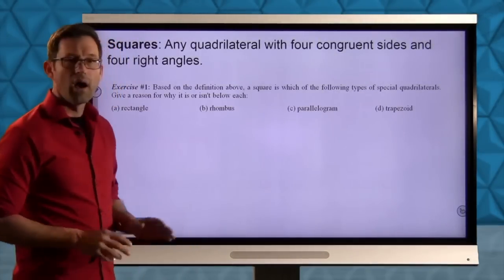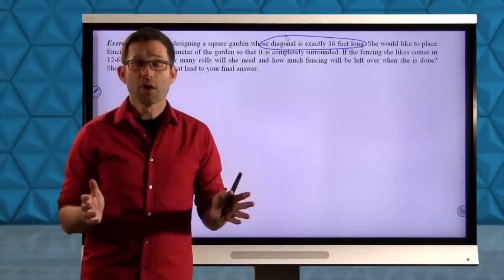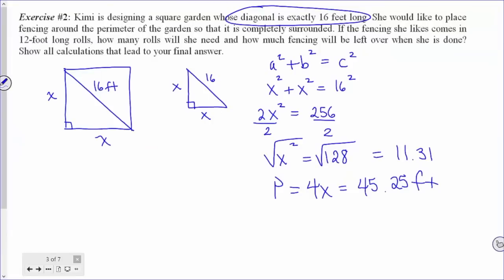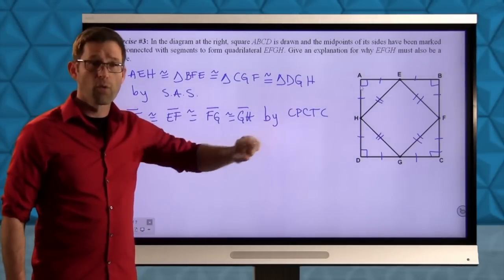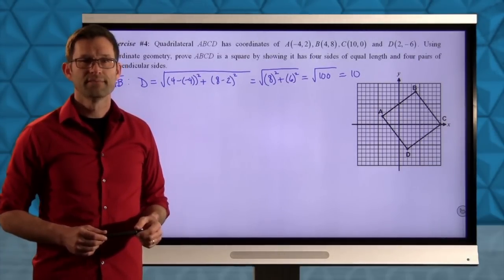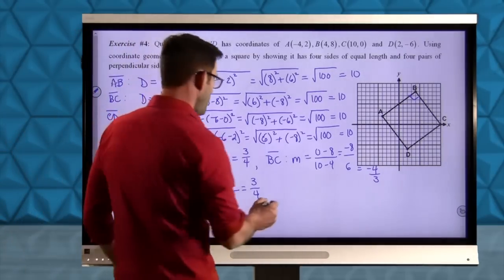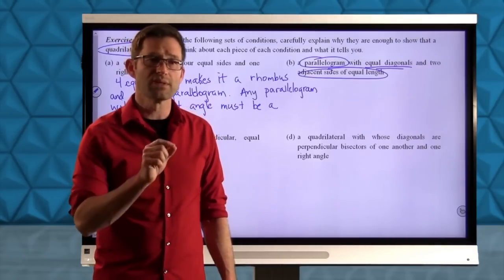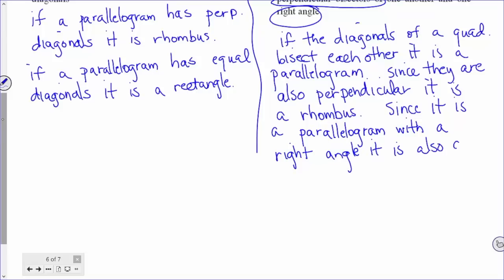Common Core Geometry.Unit #6.Lesson #7.Squares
In this lesson we look at the definition of a square and then prove its important properties. Proofs are done with squares in both Euclidean and Cartesian systems. Finally, we look at all the different sets of conditions that can lead to a figure being a square.